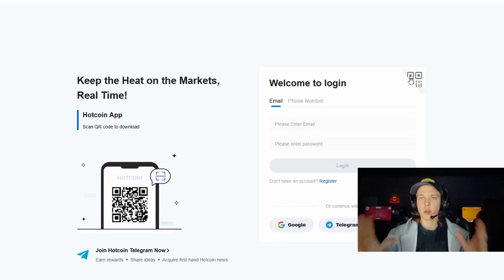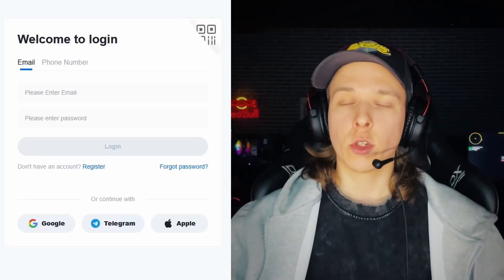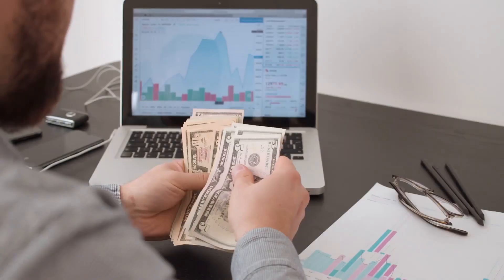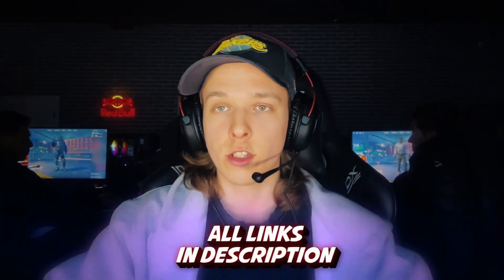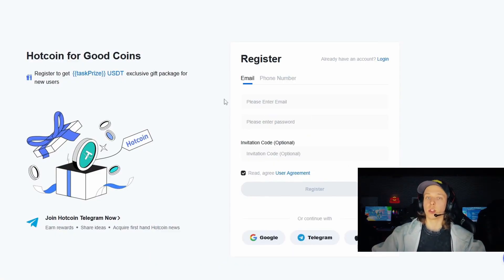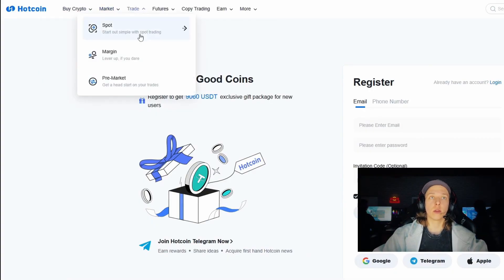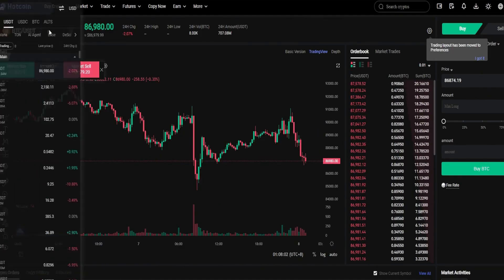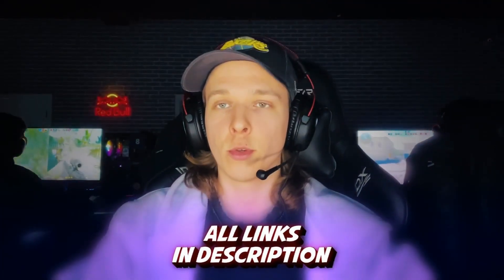How to Use Hotcoin - Step by Step Trading Guide for Beginners (Futures + Bonuses)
Hotcoin is a fast-growing crypto exchange for beginners and experienced traders. In this video I show how to register, verify your account, deposit crypto and start futures trading step by step. You’ll see Hotcoin’s features, fees, chart tools, bonuses and full trading tutorial. If you want a simple and clean guide for Hotcoin Exchange, this video breaks everything down with real examples. Trade safely and start learning the platform from zero.

💱 ByBit (bonus link)👇🏻
up to $30,000 BONUS💰 + 0% commission + weekly drops

📱X: ...